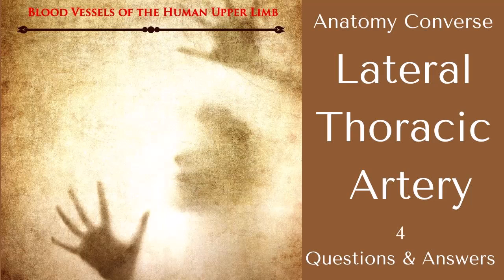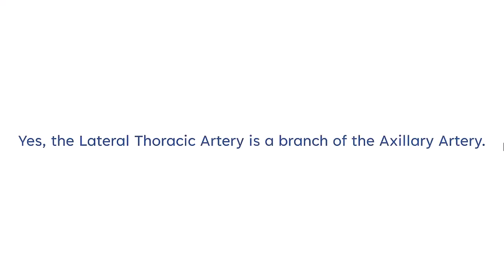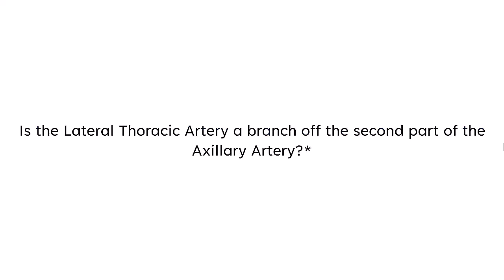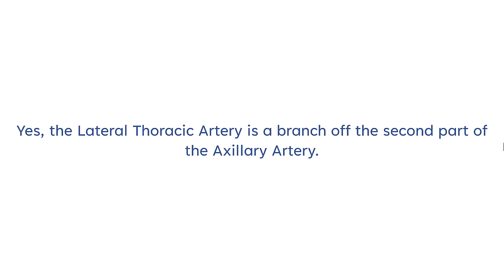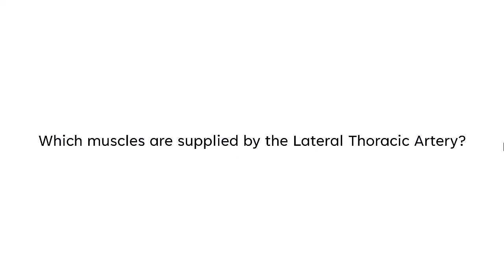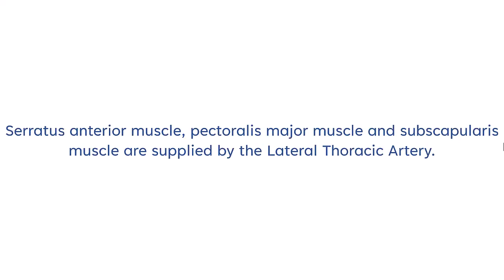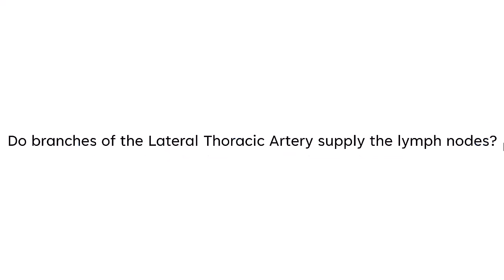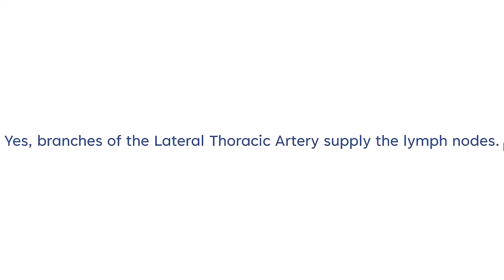Lateral Thoracic Artery Anatomy 4 QA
Learn about the Lateral Thoracic Artery through four questions and answers. Did you know that the lateral thoracic artery is an amazing artery of the upper limb? It originates from the axillary artery and runs along the lateral side of the chest wall. It supplies blood to the serratus anterior muscle, the pectoral muscles, and the mammary gland. It also has several branches that connect with other arteries, forming anastomoses. The lateral thoracic artery is a vital part of the circulatory system that helps keep our arms healthy and strong!

Asterix * - Reworded question

0:00 Is the Lateral Thoracic Artery a branch off the axillary artery?
0:22 Is the Lateral Thoracic Artery a branch off the second part of the axillary artery? *
0:43 Which muscles are supplied by the Lateral Thoracic Artery?
1:07 Do branches of the Lateral Thoracic Artery supply the lymph nodes?

You may purchase the book 2,605 Questions and Answers: Blood Vessels of the Entire Human Body